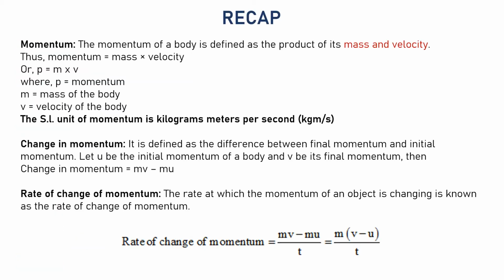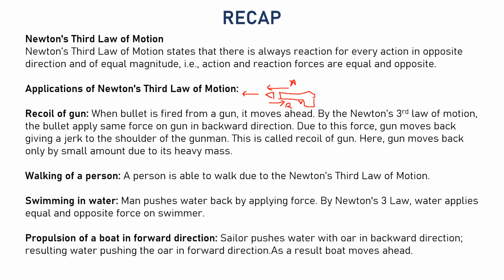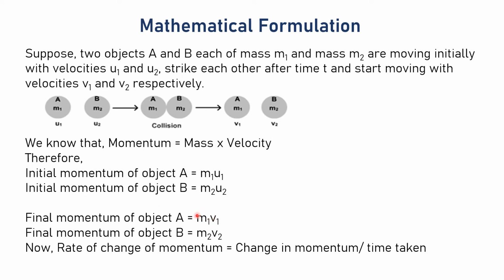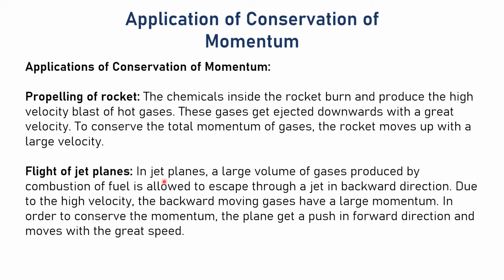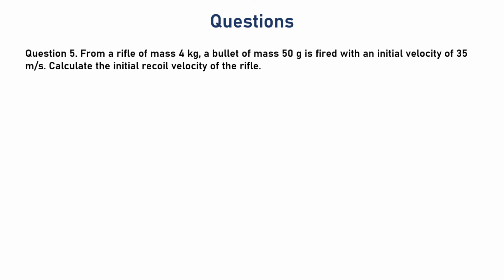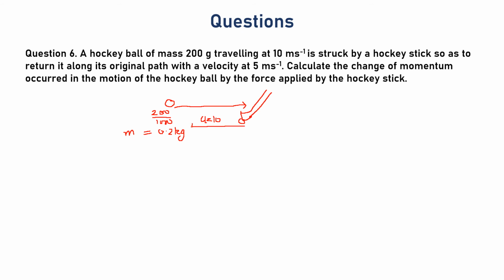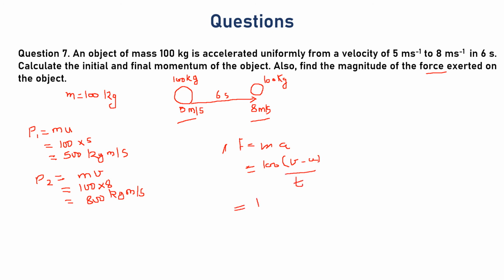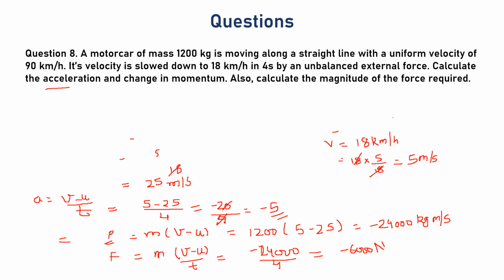Grade 9 Physics Force and Law's of Motion, Date 19th July, 2021